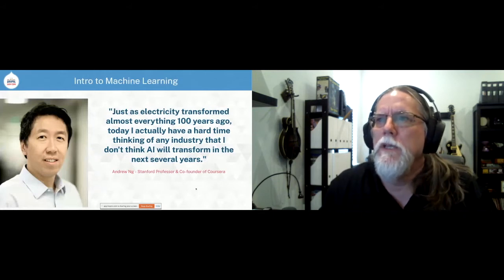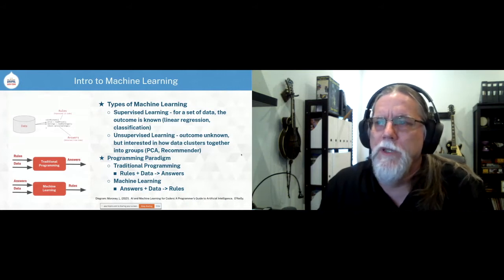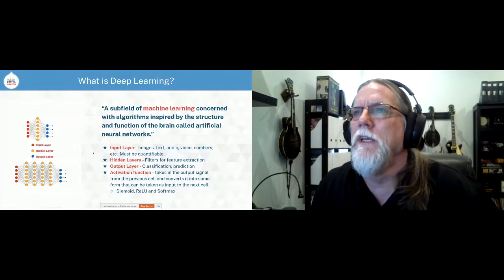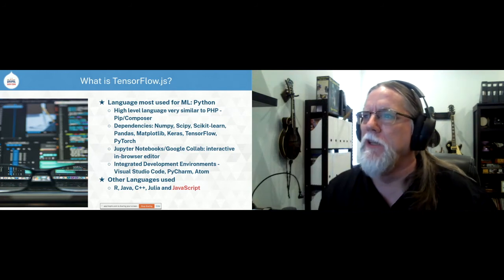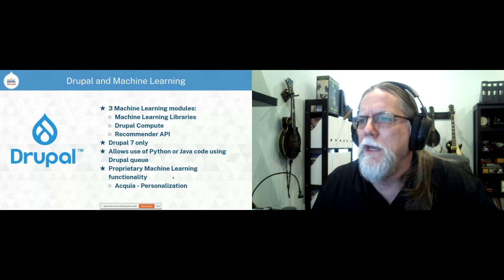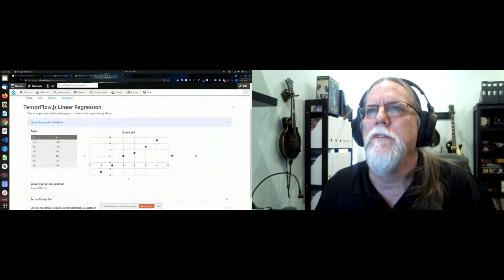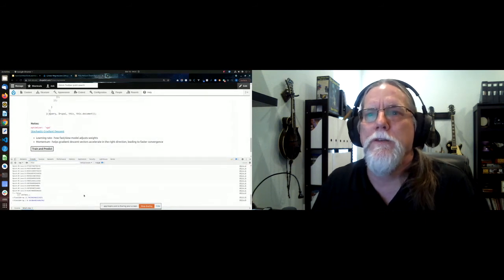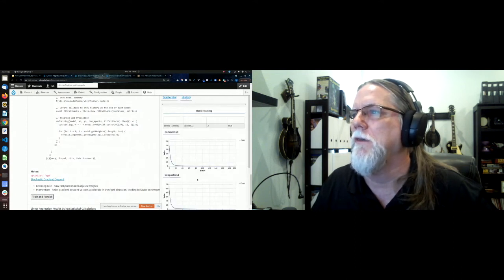Machine Learning in Drupal with Tensorflow.js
Machine Learning and AI jobs have jumped by almost 75% over the past four years and are poised to keep growing. Investing in your education by learning more about these high-growth technologies is a solid strategy. But if you're not familiar with the tech, where should you start? Drupal developer Rick Torzynski has the answer for you.

In this talk, you'll learn more about: Machine Learning (ML) and Deep Learning as a discipline; How Drupal uses ML; Current ML modules in Drupal; the role of Python and Jupyter Notebooks in ML; new capabilities provided by TensorFlow.js; how TensorFlow.js is a game changer and, most importantly, a demo of Rick's newest development "TensorFlow.js", an ML-enabled Drupal Component module designed to facilitate ML-processing directly in Drupal. He'll also demonstrate the future of the module, demonstrating how it can play a strong role in enhancing government agency websites.